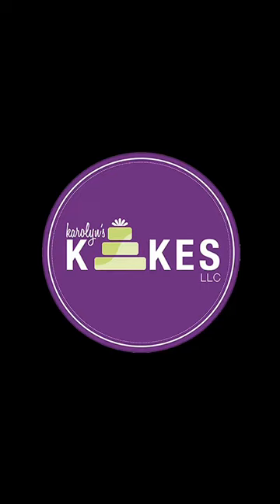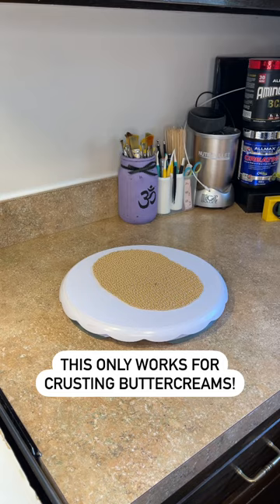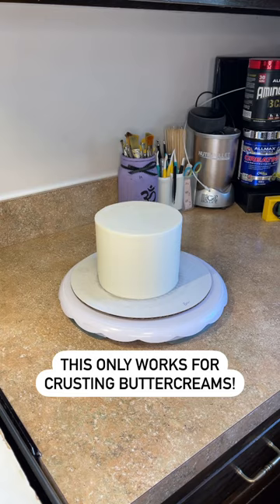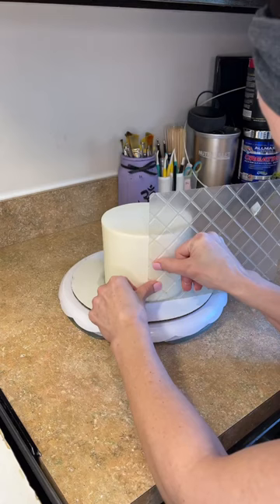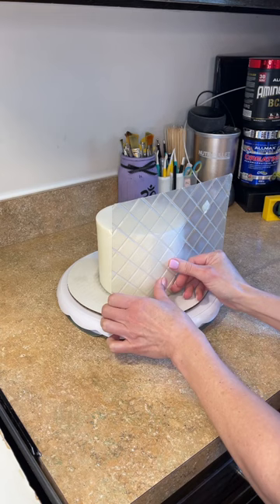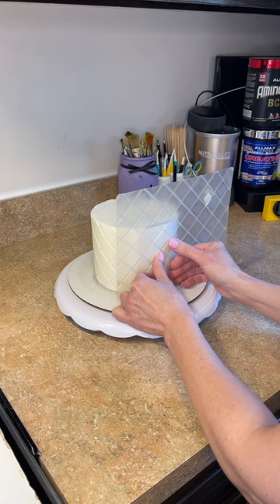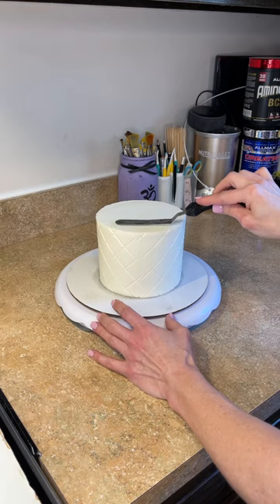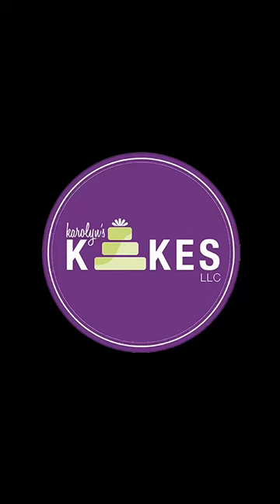Prevent Impression Mats From Sticking To Icing!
Xoxo,
Karolyn